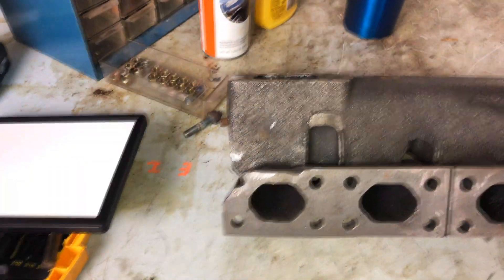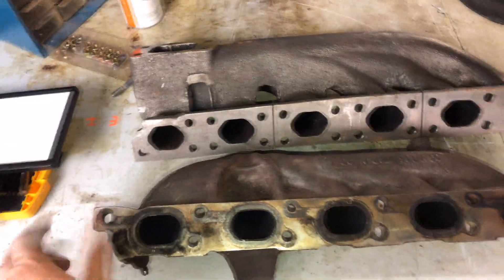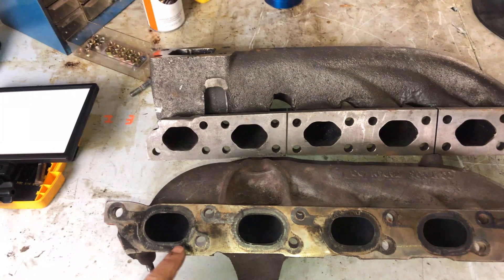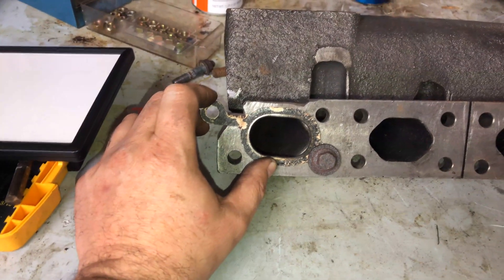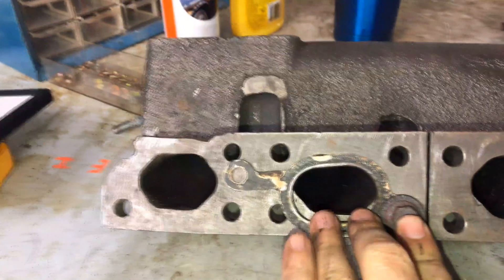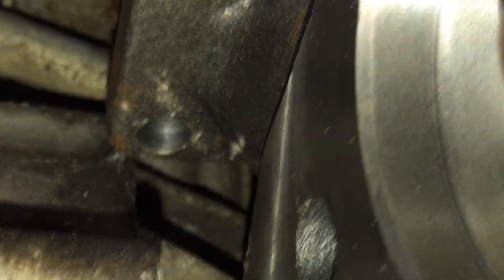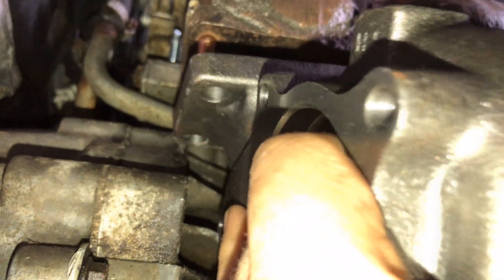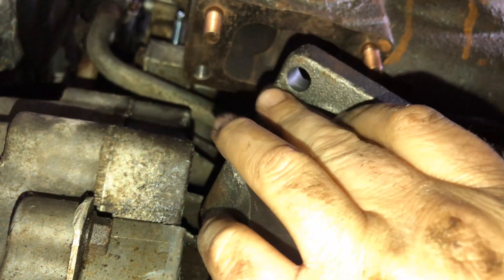Volvo 960 Wagon Turbo Conversion | ep05 BMW | Turbo Header\Manifold Modification & Fitment.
In the end, I decided to abort using the e36 cast turbo manifold... Here's why.